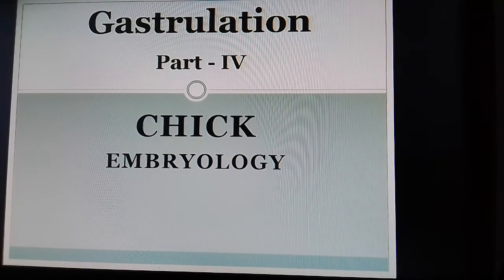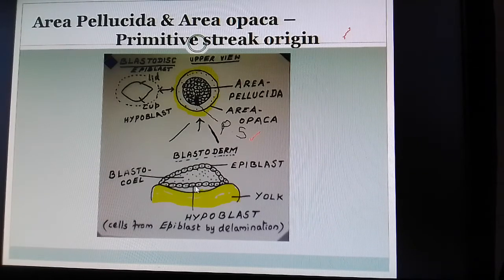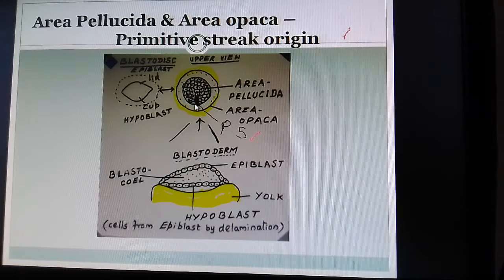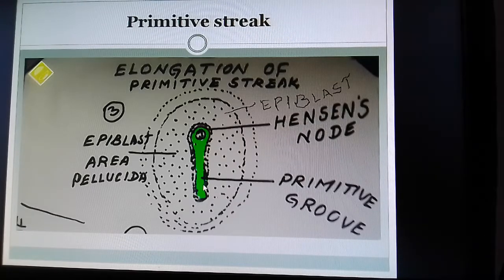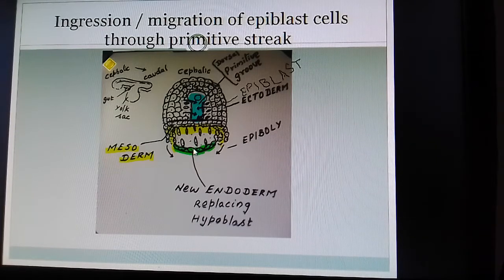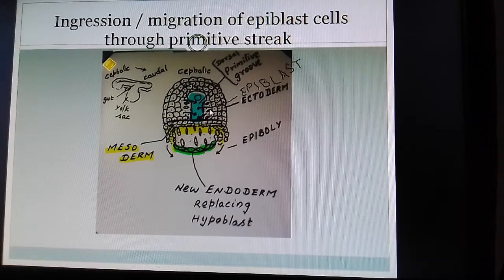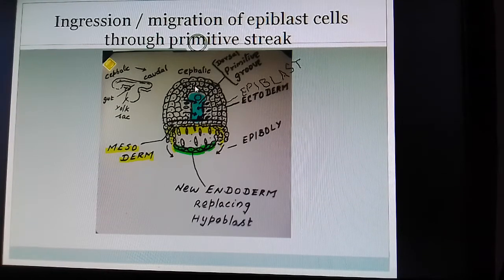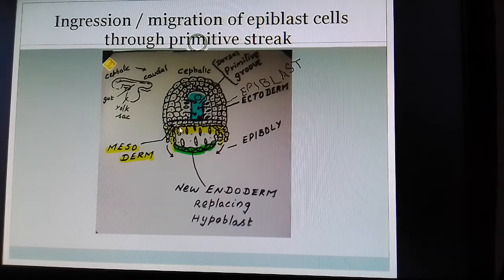Gastrulation Primitive streak, Chick Embryology.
Gastrulation in Chick, ectoderm, epiblast, hypoblast, endoderm, mesoderm, chorda-mesoderm, primitive streak, Henson's node, primitive knot, primitive groove, ingression, epiboly,